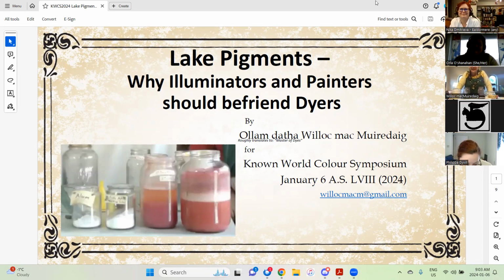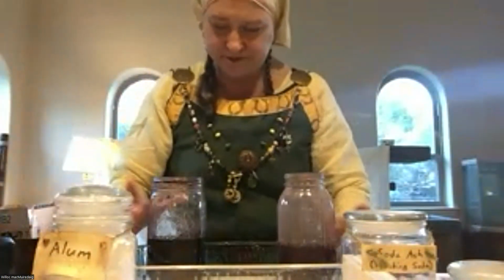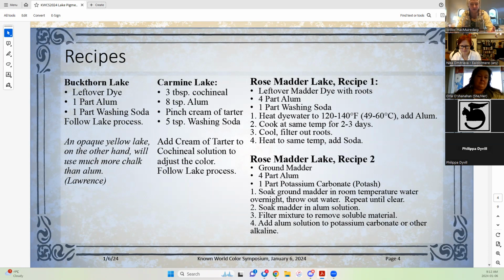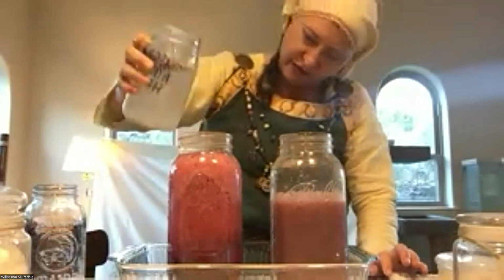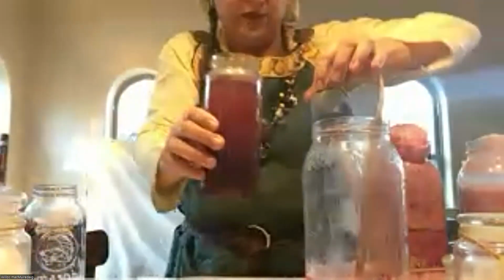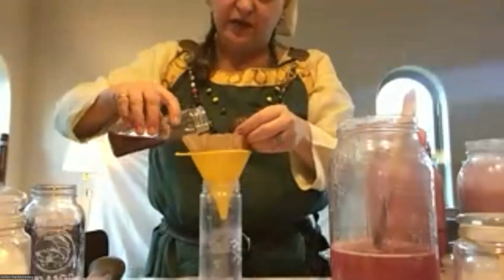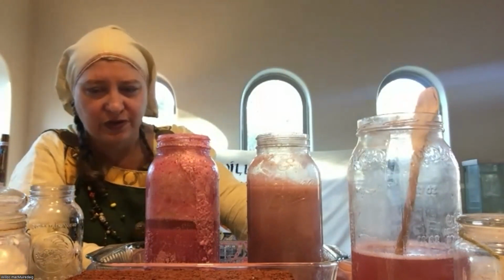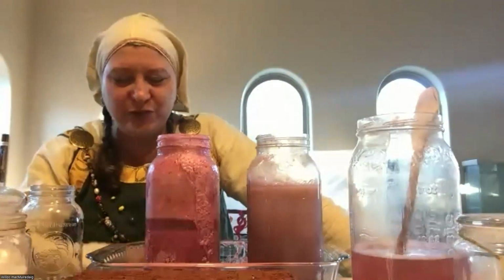Known World Colour 2024: Lake Pigments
As recorded at Known World Colour 2024 on January 6, 2024. Presented by Willoc mac Muiredaig